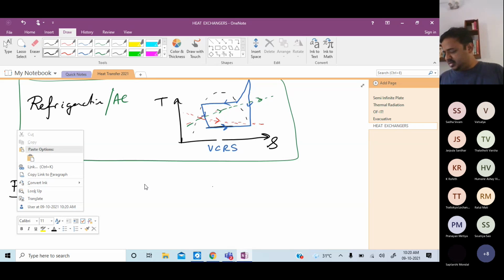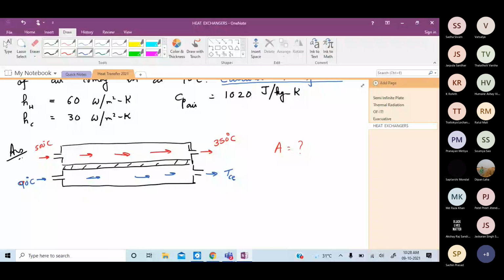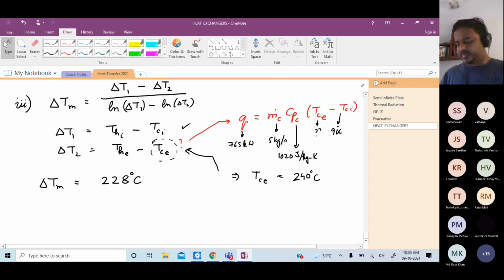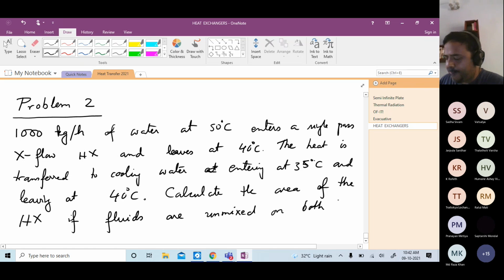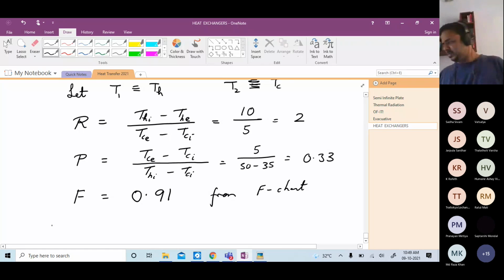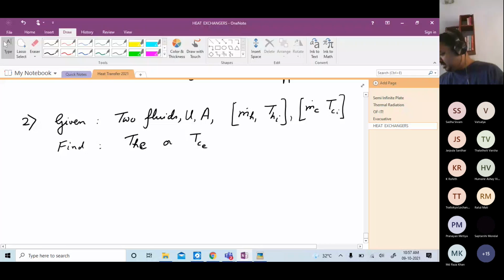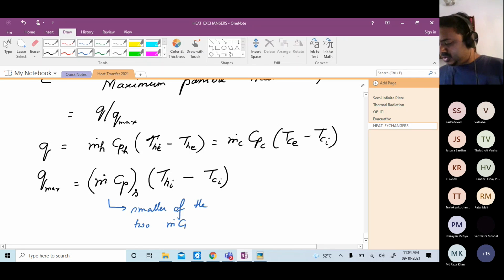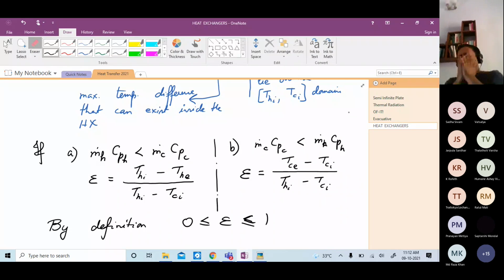Extra Class on Heat Exchangers { 2021-10-09 }